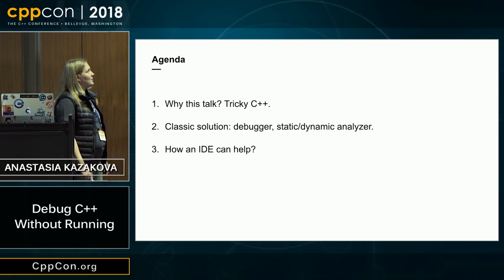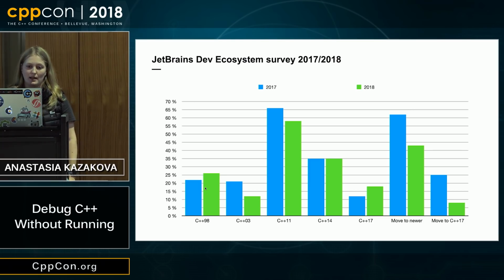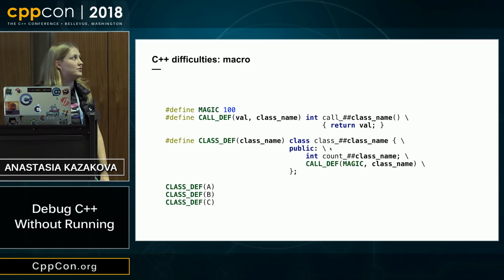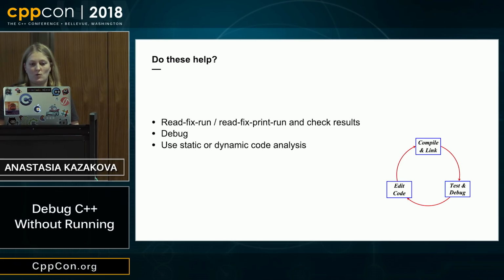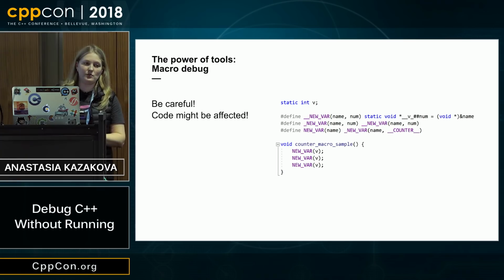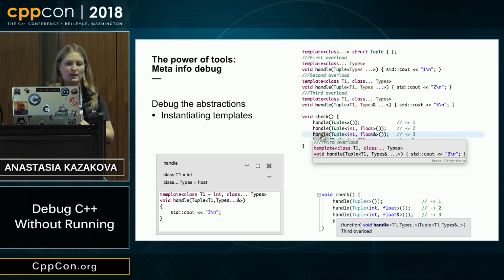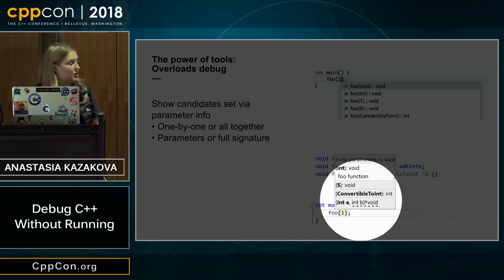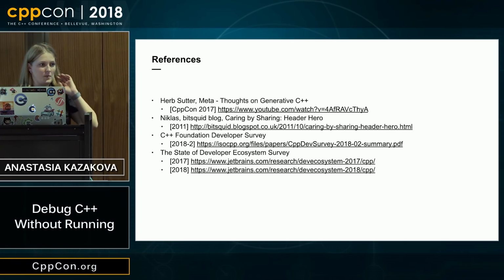CppCon 2018: Anastasiia Kazakova “Debug C++ Without Running”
Macros, templates, compile-time evaluation and code generation, reflection and metaclasses – C++ tends to hide the final code passed to the compiler under the tons of various names and aliases. Add here the preprocessor that shadows the actual running curve of your program with dozens of alternatives mixed in a non-trivial way. While this allows to avoid boilerplate code and reduce copy-paste and other errors, such an approach demands better tooling support to make the debugging process easier.

To find an error in such a code, one has to continuously read-fix-run it and compare the results with some etalon, or to debug in order to find actual substitutions. But should you really wait until your code is run or even compiled to debug it? Or how to deal with the situations when the code can’t be run on the local machine? A text editor with code completion won’t help, while a smart IDE that “gets” your code can do a better job.

In this talk we’ll see interesting approaches to solving cases like macro and typedef ‘debug’, understanding types when auto/decltype hide them, dealing with different code branches depending on the preprocessor’s pass-through, and other ideas. Some suggestions are already implemented as ready-to-use features in CLion and ReSharper C++, tools for C++ from JetBrains (that means I can show it in action), others are planned for the future. The aim of this talk is to share the workflows supported by the tools that can help C++ developers create better modern C++ code.
Anastasiia Kazakova, JetBrains
PMM

As a C and C++ software developer, Anastasia Kazakova created real-time *nix-based systems and pushed them to production for 8 years. She has a passion for networking algorithms and embedded programming and believes in good tooling. With all her love for C++, she is now the Product Marketing Manager on the JetBrains CLion team. Besides, Anastasia runs a C++ user group in Saint-Petersburg, Russia